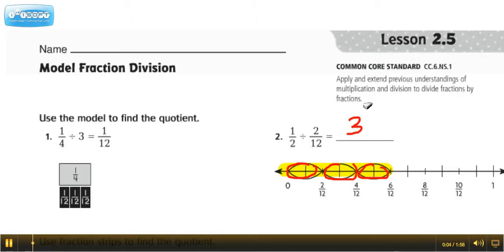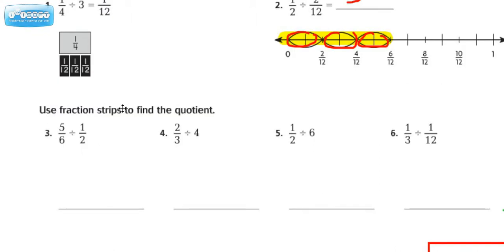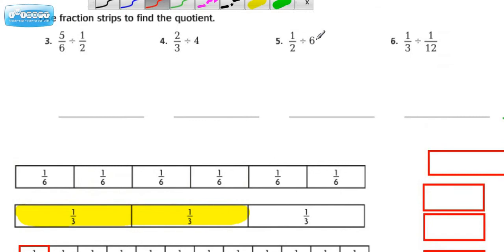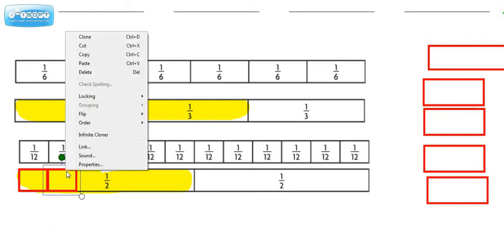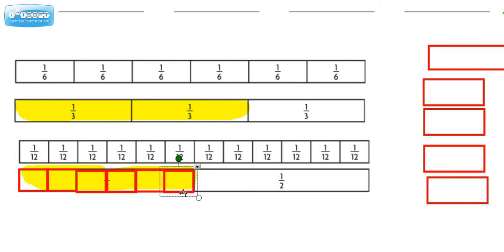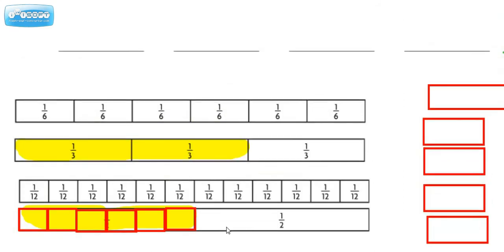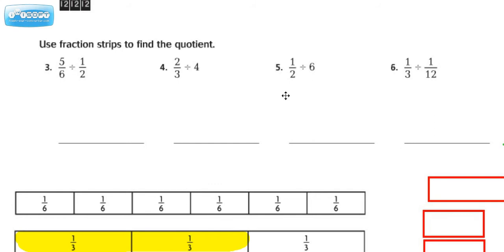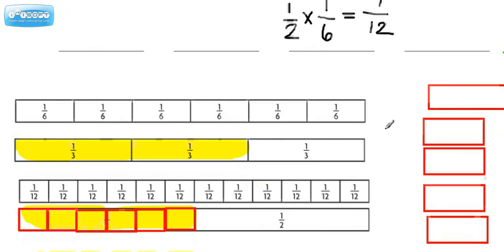Model Fraction Division 2 5 # 5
Learn how to use fraction strips to understand fraction division